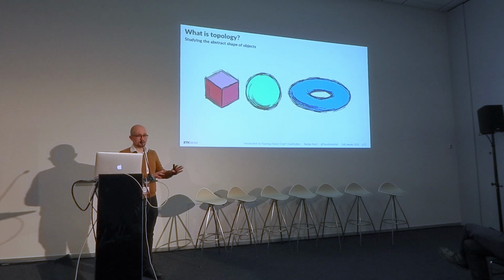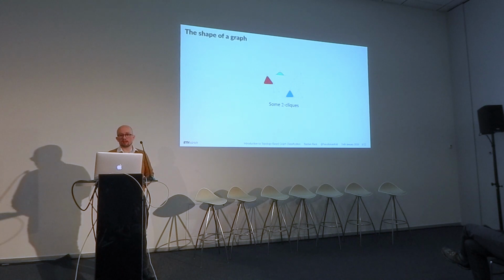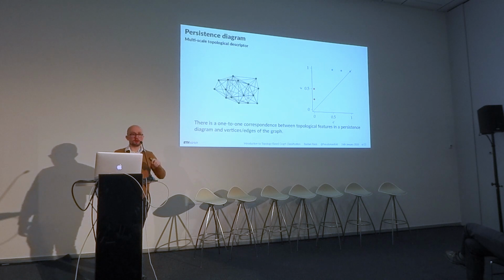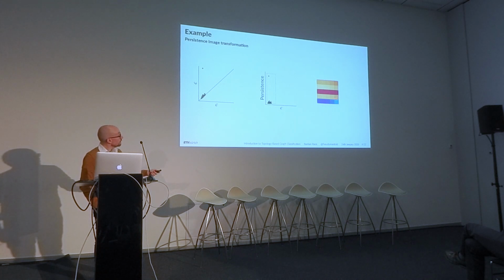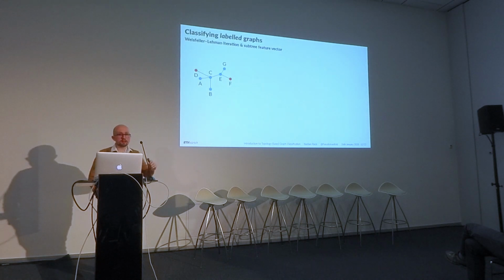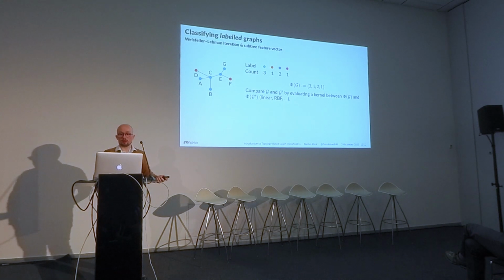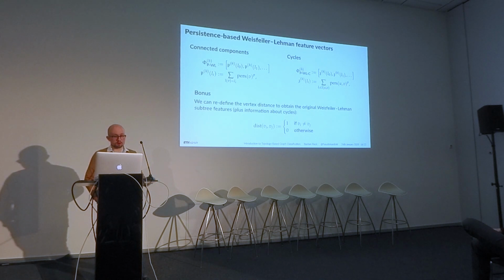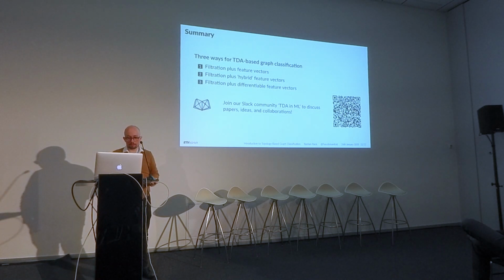Introduction to topology-based graph classification | AI & Topology | Bastian Rieck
Bastian Rieck – Senior Assistant, ETH Zurich